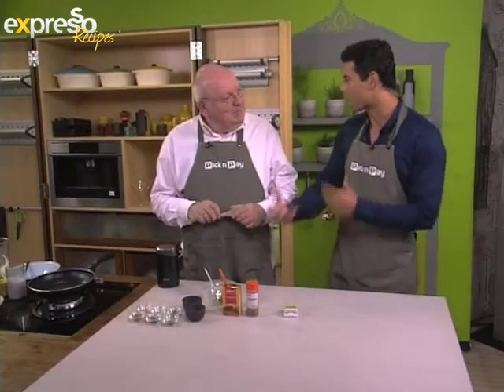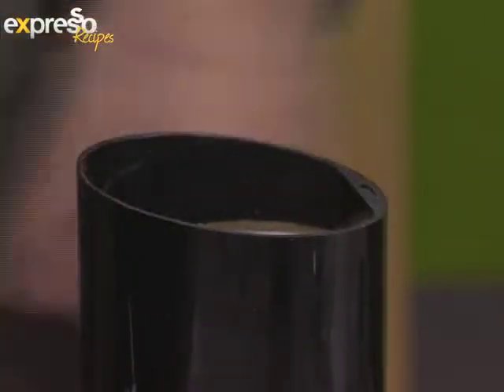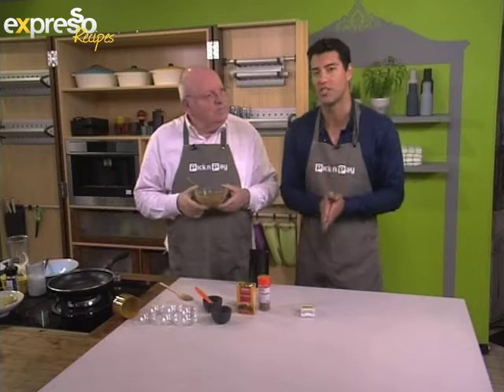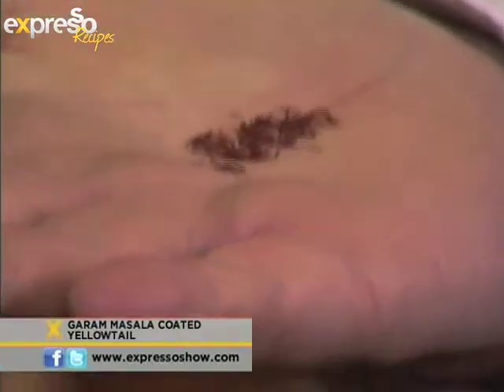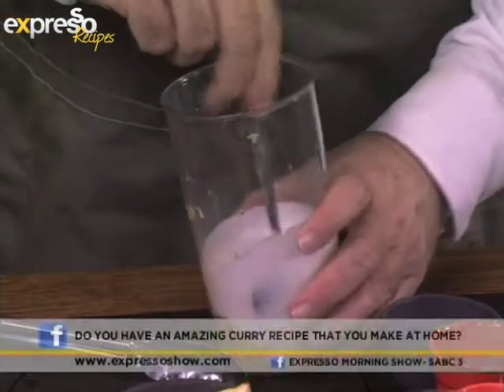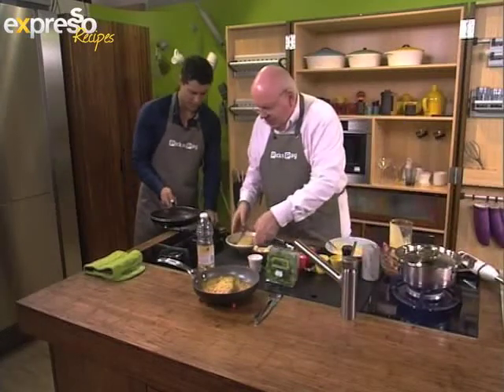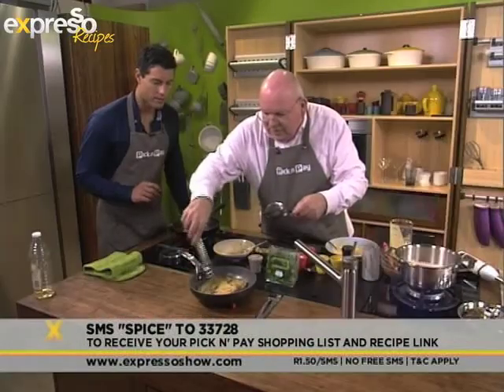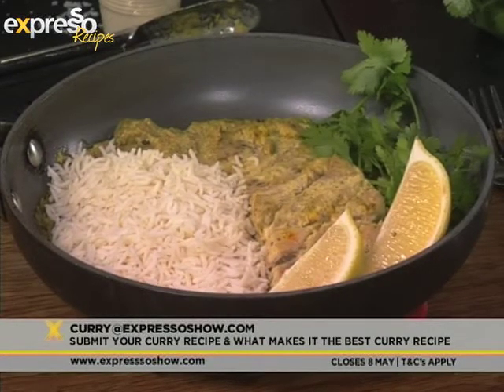Pick n Pay : Garam Masala coated Yellowtail (29.4.2013)